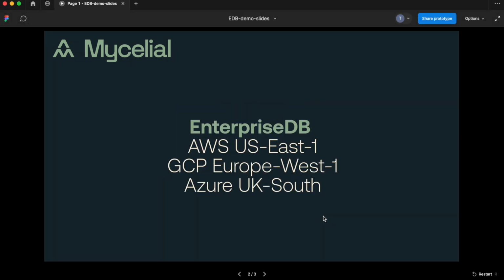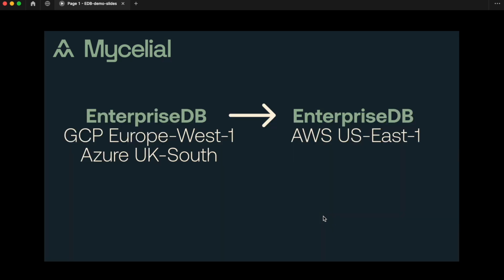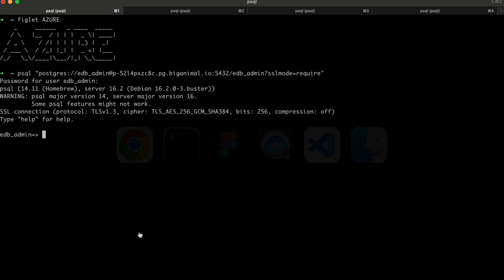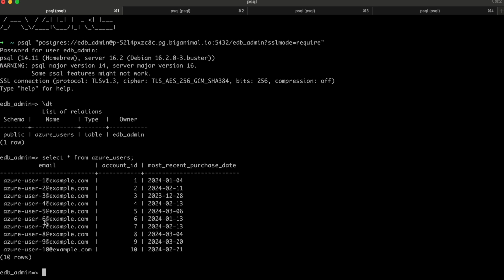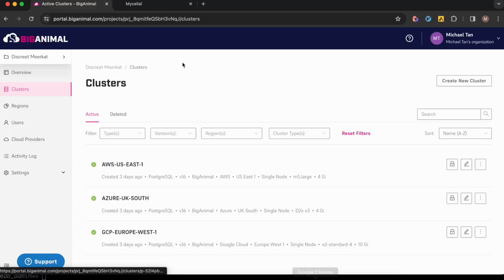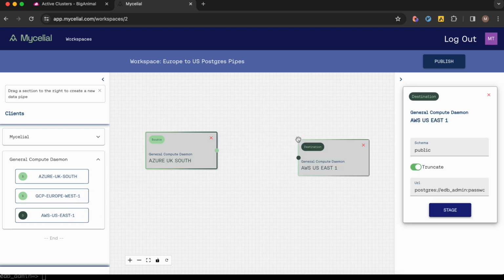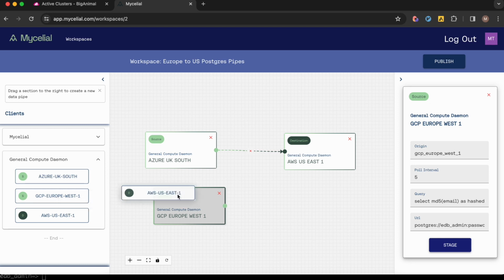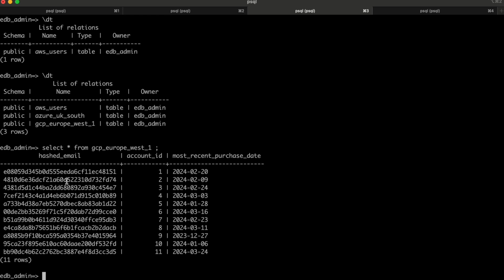Centralizing Multi-Region Postgres Data with Mycelial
In this video we demonstrate how easy it is to replicate and transform data between Postgres databases in multiple regions using Mycelial as the data transport layer.